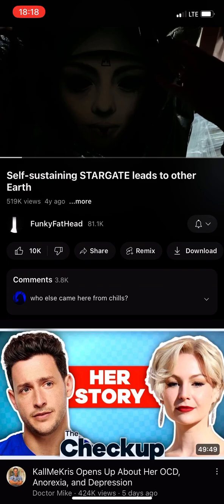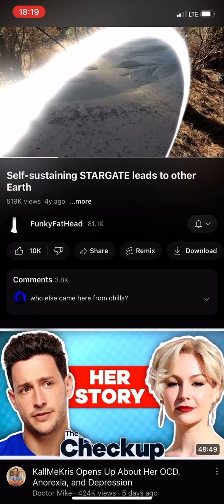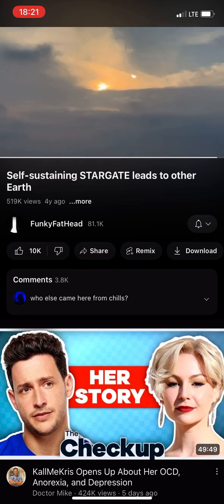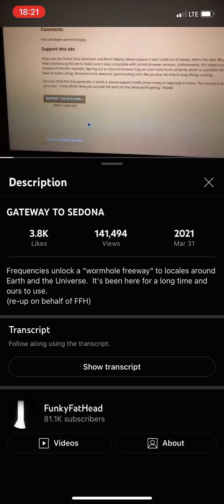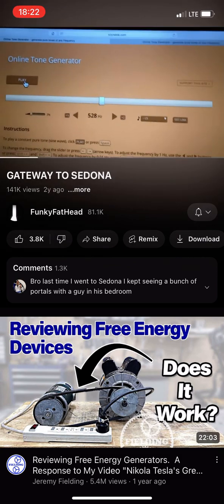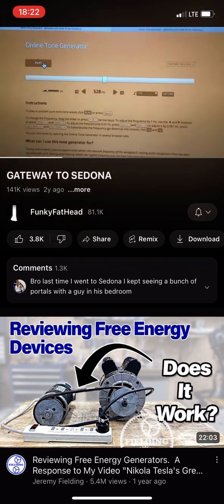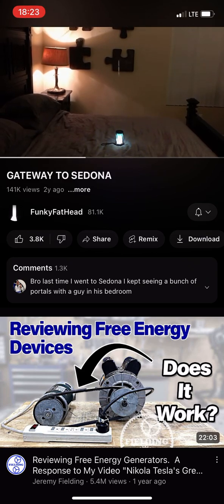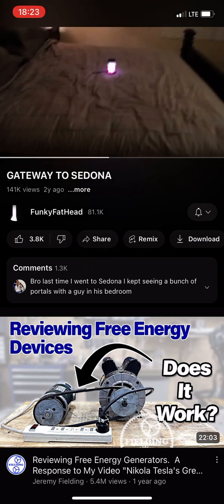😱 Wormhole vortex gateway dimension or just a mini projector ?? 😱😂🤣